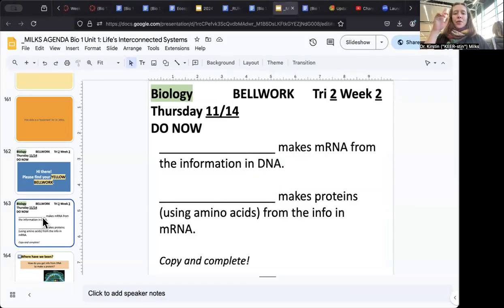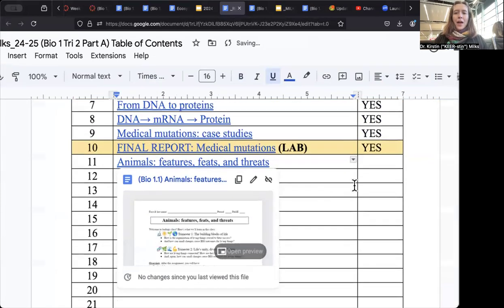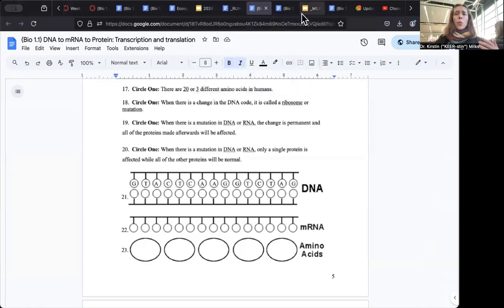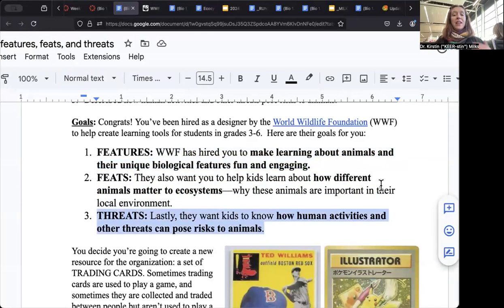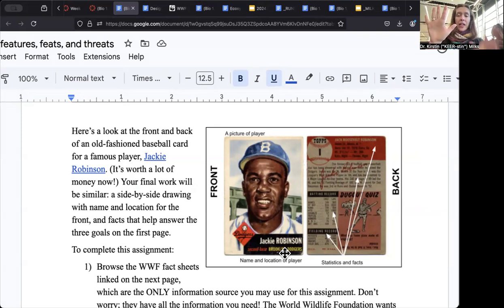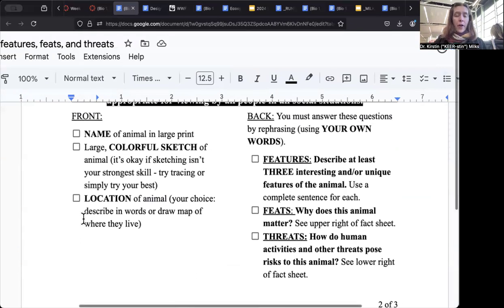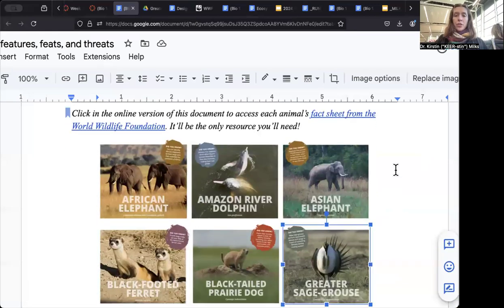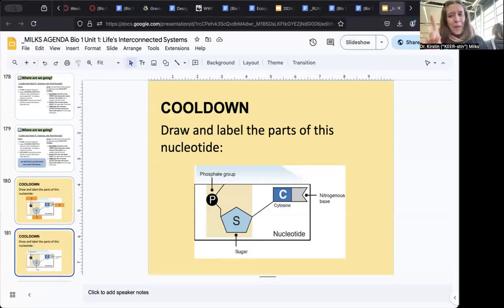Bio1 14Nov2024 Daily video Milks